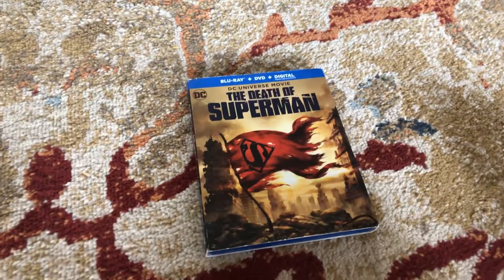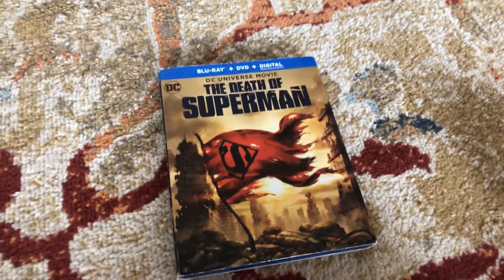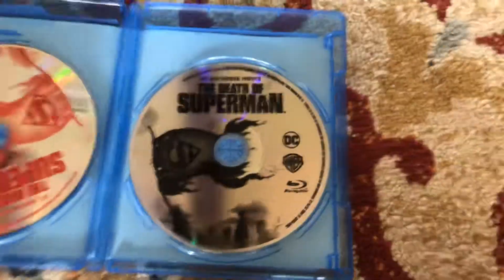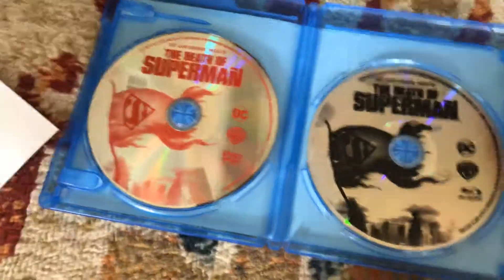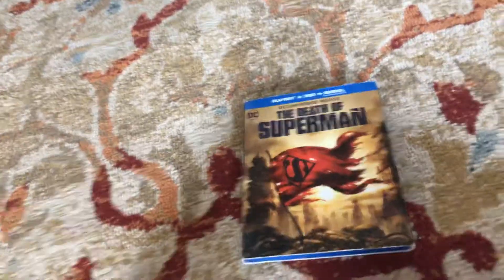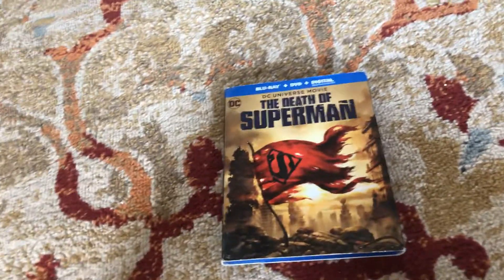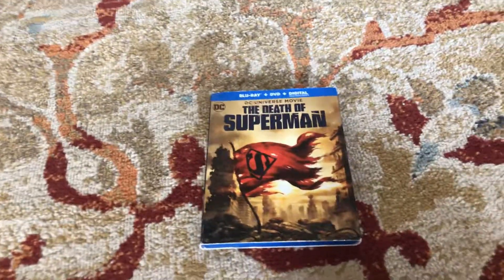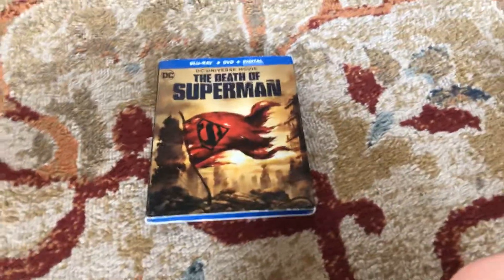The death of Superman Blu-ray